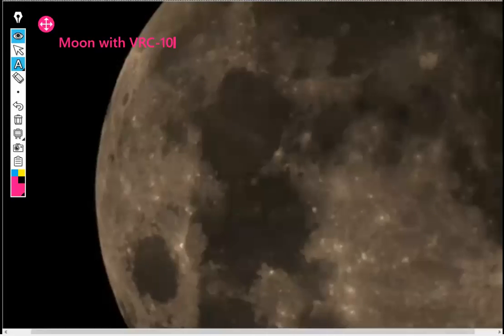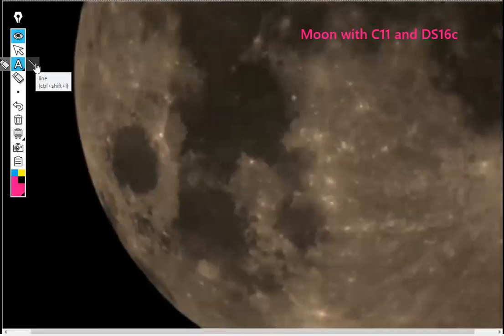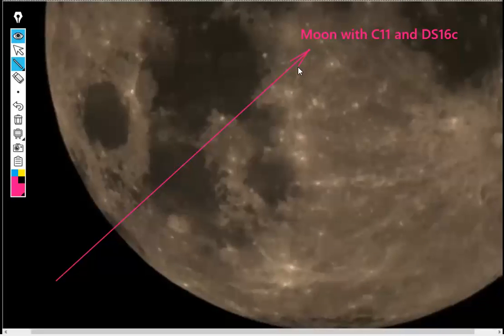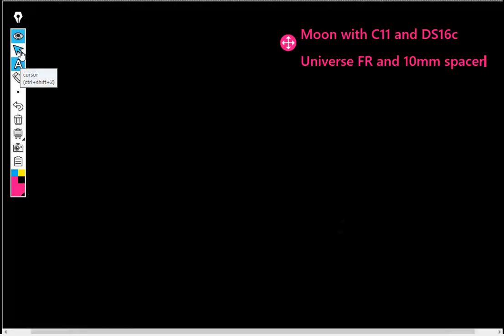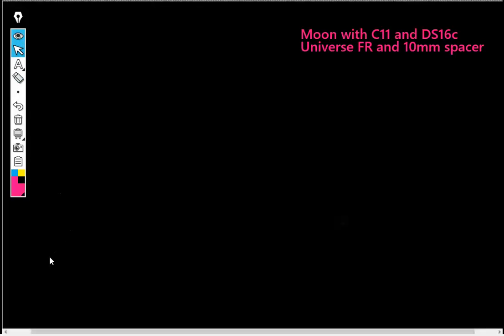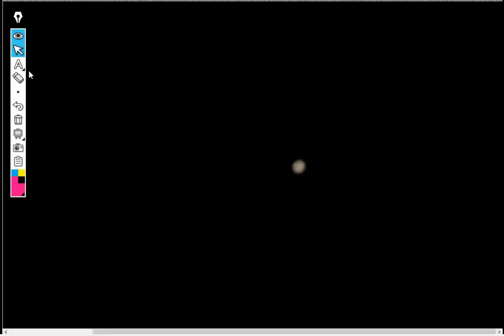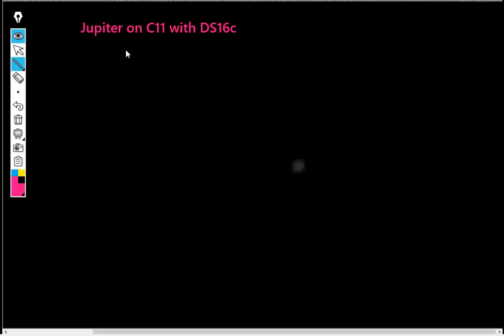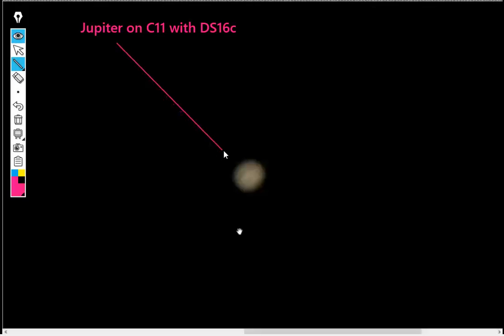Epic Pen Pro Features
Showing the text and line features in Epic Pen Pro